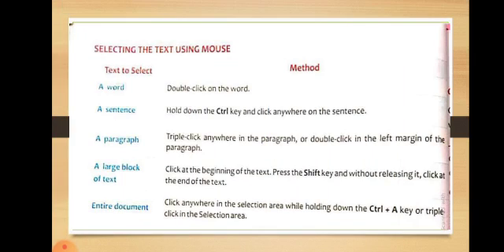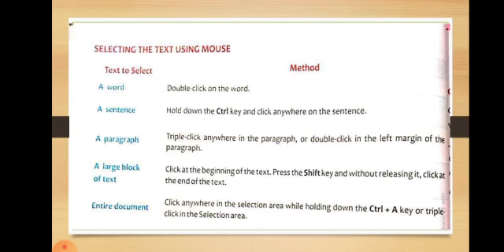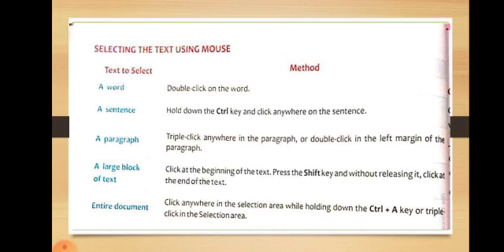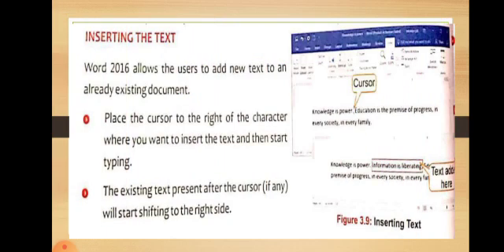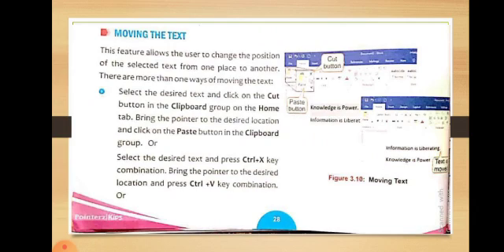Class: 4 Computer Lesson:3 (Part:3)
Computer Lesson:3 (Part:3)